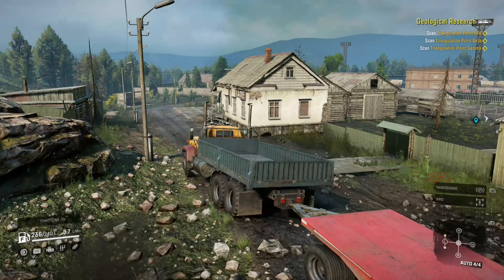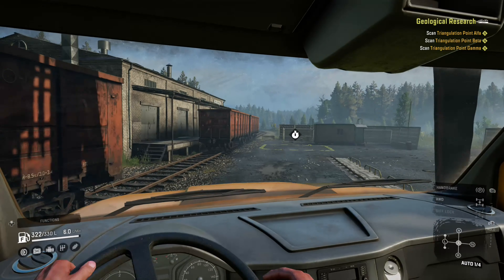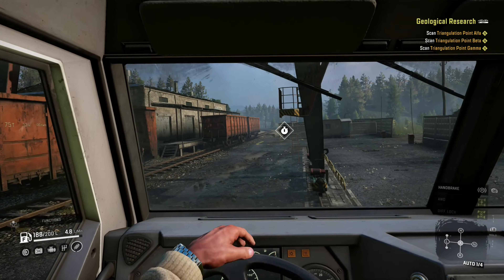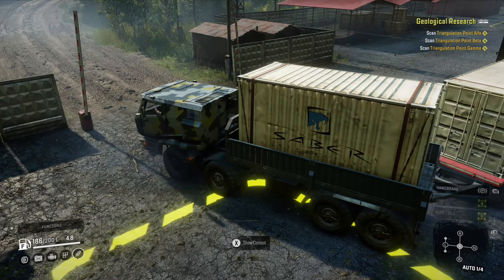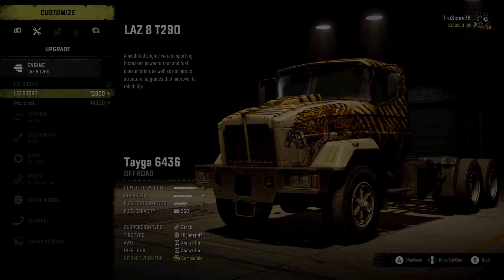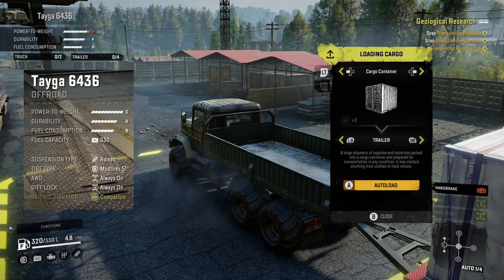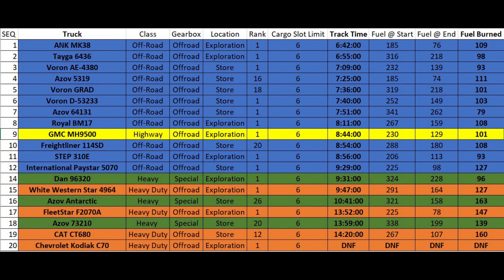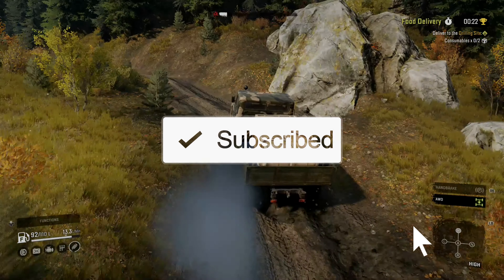TOP 5 OFFROAD Trucks SNOWRUNNER (TORQUE Challenge 3/3)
Welcome back to the channel!  This is part 3 of our 3 part series to determine which high torque trucks are the fastest and most fuel efficient.

SNOWRUNNER is truly the next-gen OFF-ROAD EXPERIENCE!  SnowRunner puts you in the driver's seat of powerful vehicles as you conquer extreme open environments with the most advanced terrain simulation ever.  Drive 40 vehicles from brands such as Ford, Chevrolet, and Freightliner as you leave your mark on an untamed open world.

RELATED TAGS (please ignore)
snowrunner,best offroad trucks snowrunner,which truck can haul the most cargo,what is the best offroad snowrunner,maximum cargo snowrunner,cargo slots,tayga 6436 snowrunner,voron snowrunner,ank mk38 snowrunner,gmc mh9500,best trucks for cargo snowrunner,trucks that can haul most cargo snowrunner,best trucks for hauling snowrunner,extreme cargo snowrunner